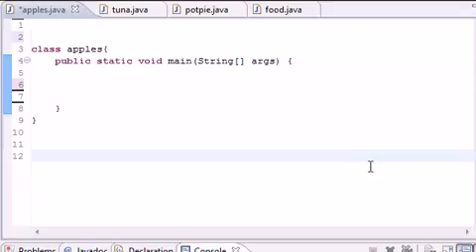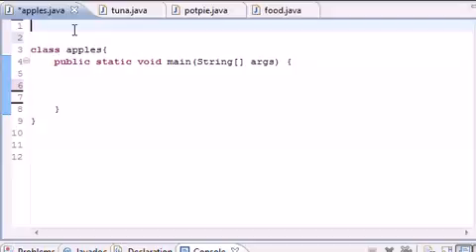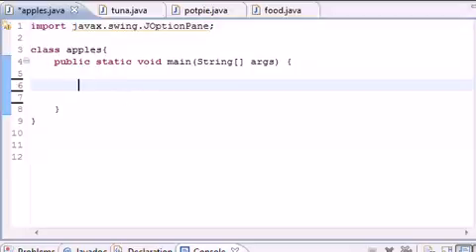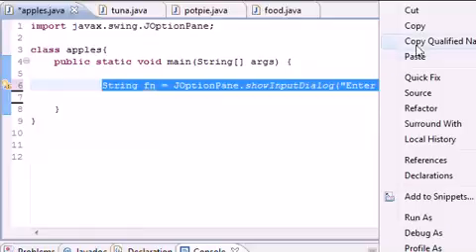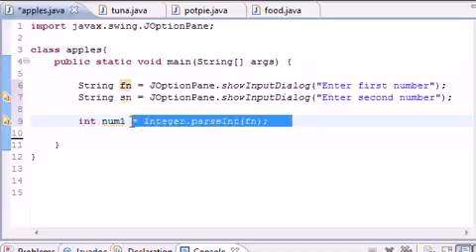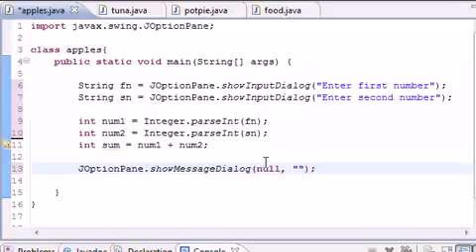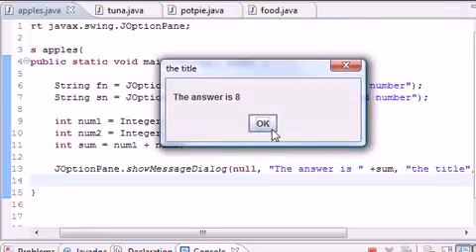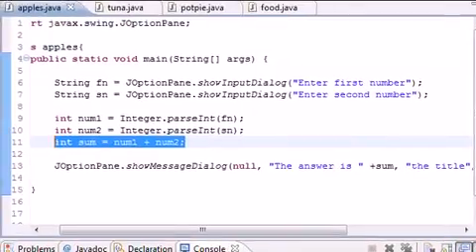Java Programming Tutorial 50 Graphical User Interface GU